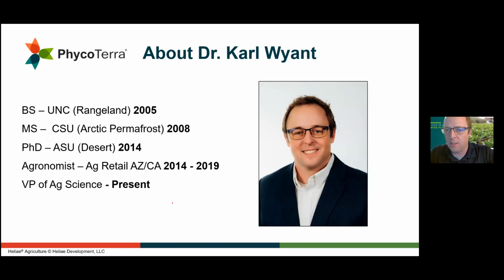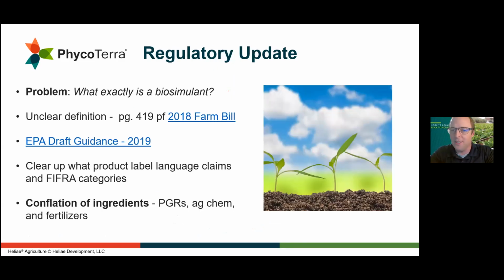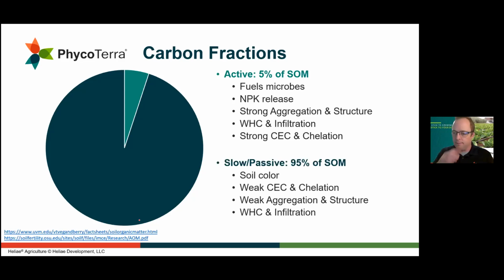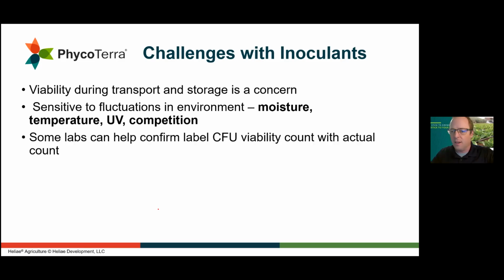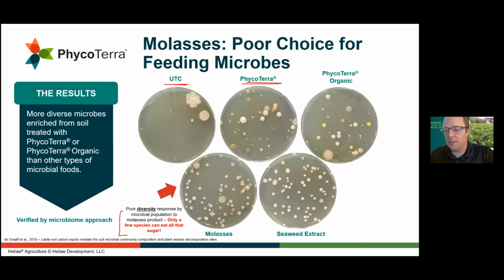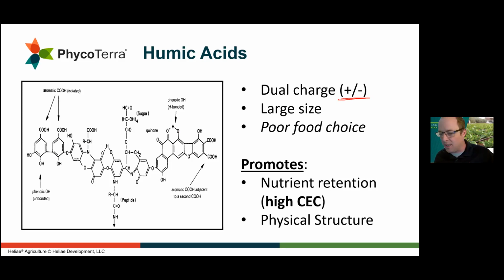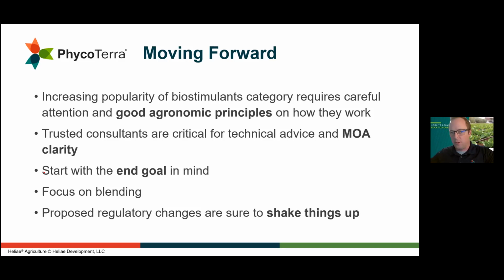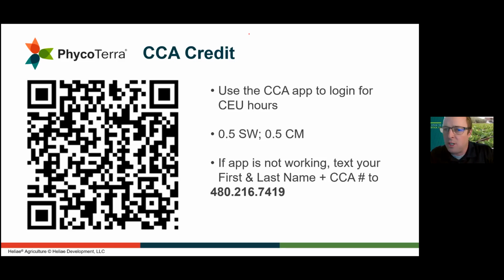How to Find the Right Carbon Product for Your Field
Do you know which carbon products are the right choice for your field?
In this webinar, Dr. Karl Wyant, Vice President of Ag Science at Heliae® Agriculture will explore what carbon products are and how their unique modes-of-action can support grower goals. Dr. Wyant will discuss how carbon products like PhycoTerra® can fit into different cropping operations, mix with common inputs, and address different soil health and crop development issues in your fields. Join us to learn how natural solutions like carbon products can support soil health and yield potential sustainably.